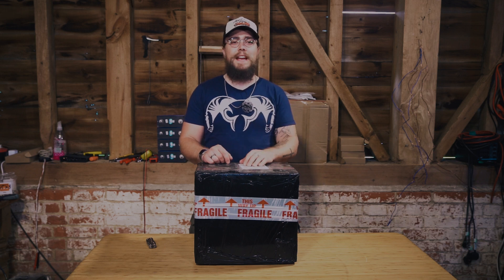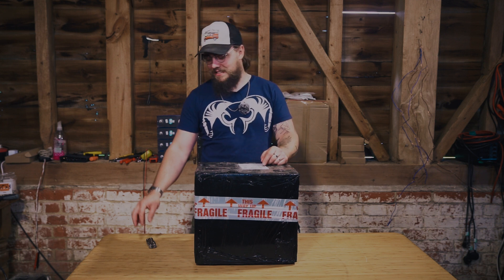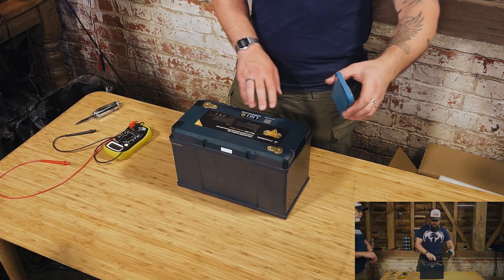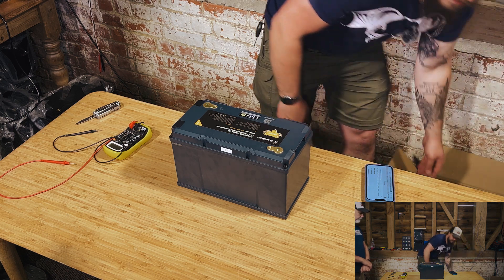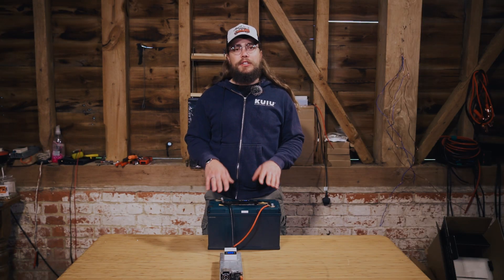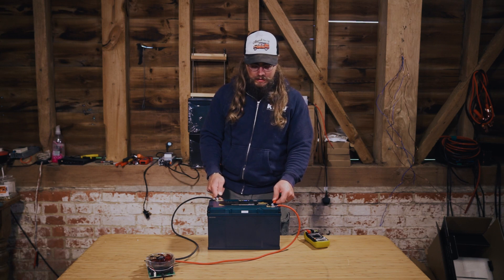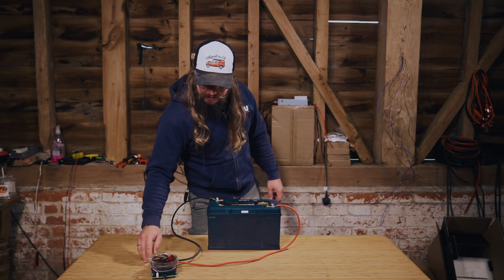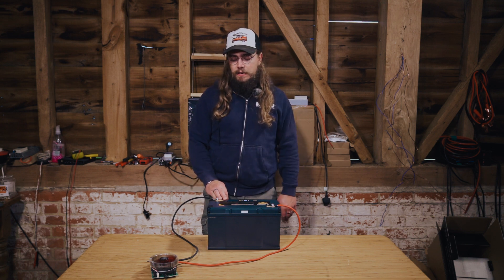Testing Powerroad PRLC-100 100Ah LiFePO4 battery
We were sent a Powerroad PRLC-100 100Ah LiFePO4 battery to test, so in this video we're doing the capacity test and giving our first impressions before we strip it down to see how it looks inside.